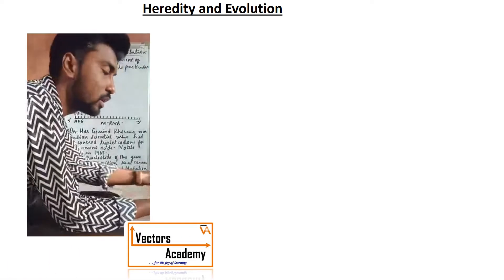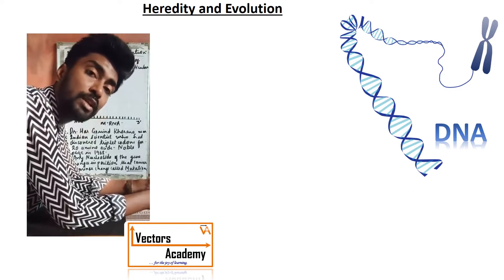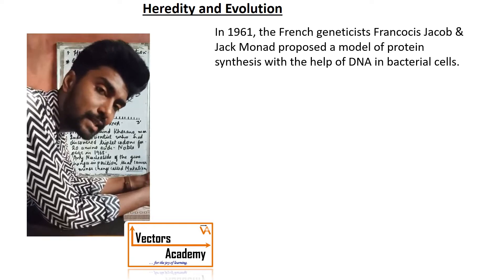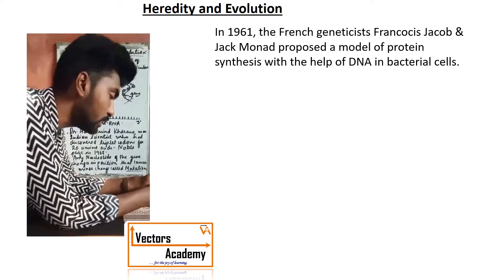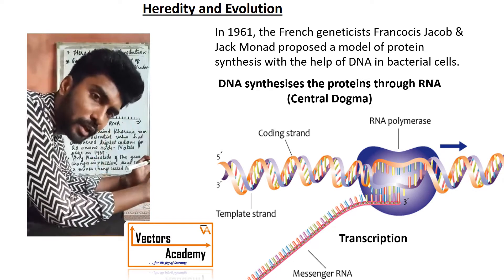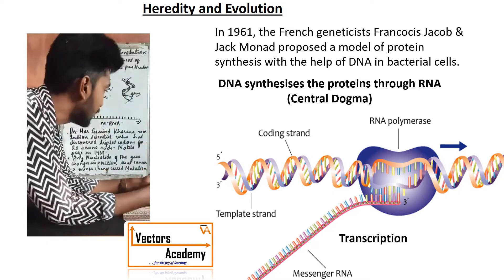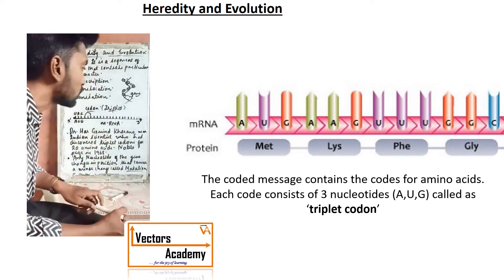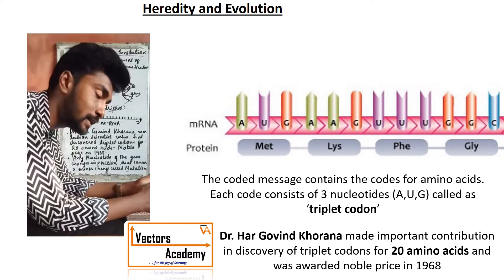Heredity & Evolution (Class X) | Transcription, Translation & Translocation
Maharashtra state board, class X, Chapter 1 (Science 2): Heredity and Evolution.
Topic: Transcription, Translation, Translocation and Mutation.

What is a gene?
What are codons?
What are anticodons?
What is a triplet codon?
What are types of RNA?
What are functions of messenger RNA and transfer RNA?